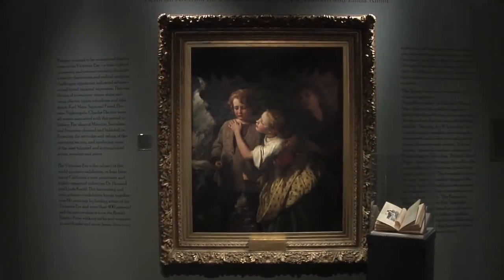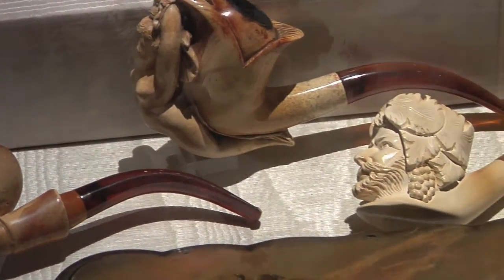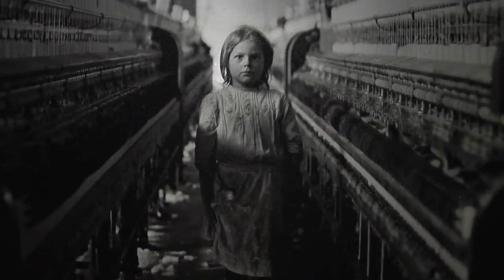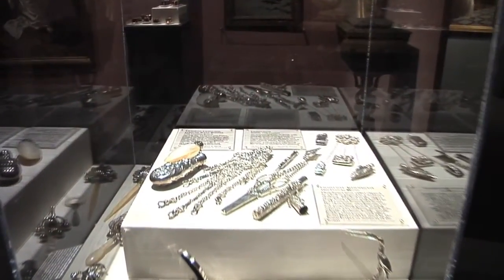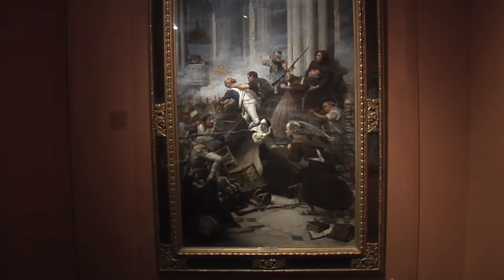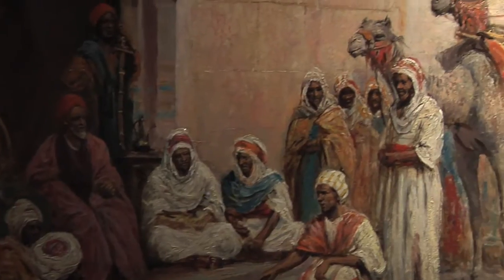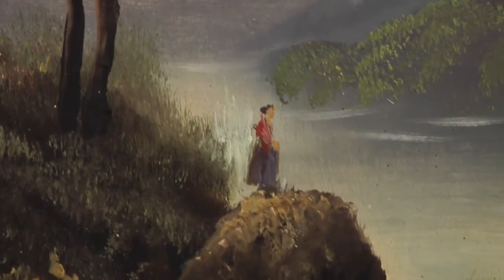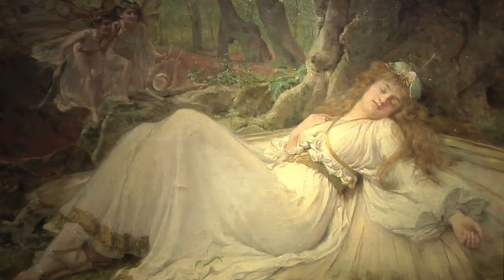2011 THE QUEEN'S GALLERY - promotional video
2011 THE QUEEN'S GALLERY - promotional video